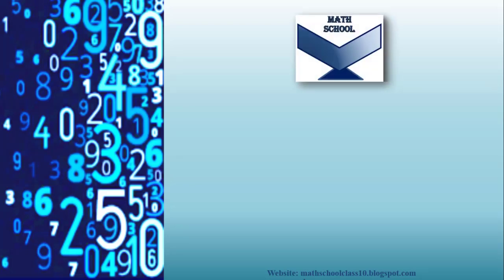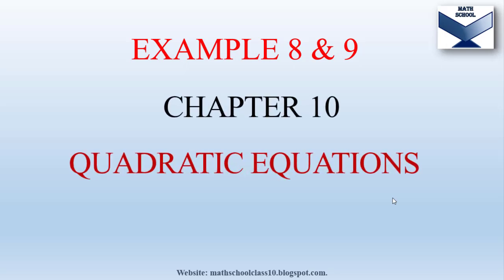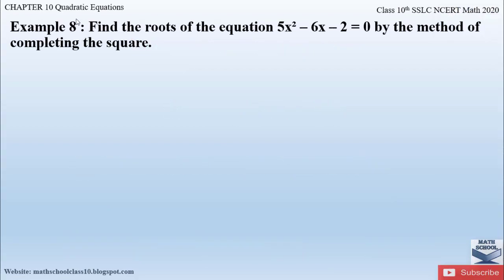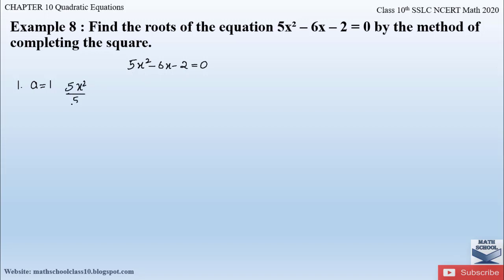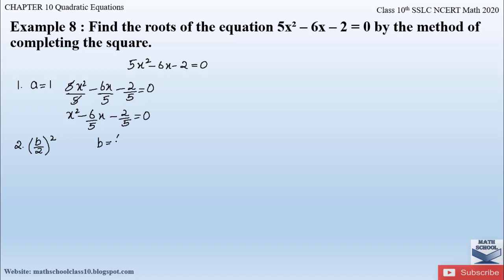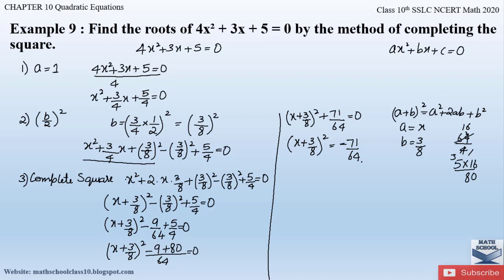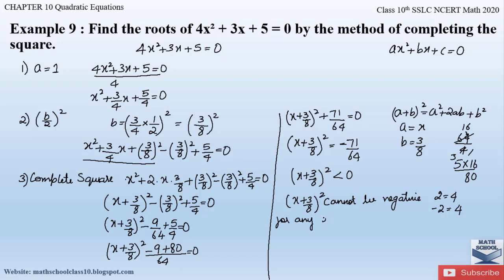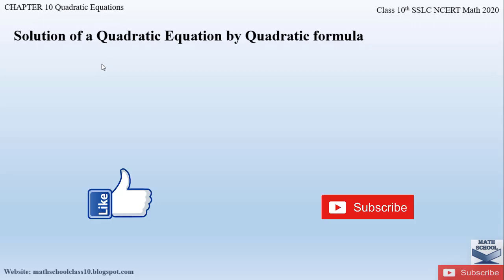Quadratic Equations solution by Completing Square Example 8 & 9 | Karnataka Board SSLC Math 2020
In this video I will be covering Quadratic Equations solution by Completing Square Example 8 & 9. Hope you will take advantage of this video to understand and learn the Problems easily.

1) Quadratic Equations solution by Completing Square - Example 8
2) Quadratic Equations solution by Completing Square - Example 9